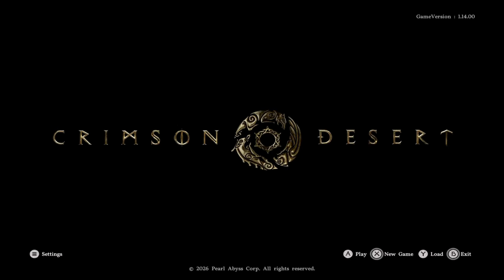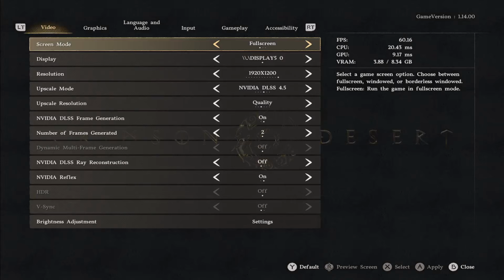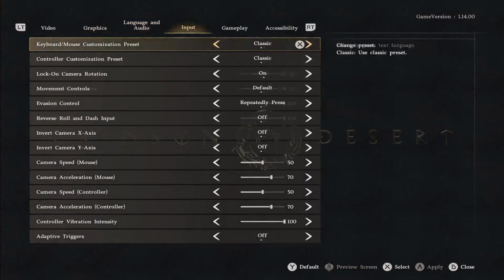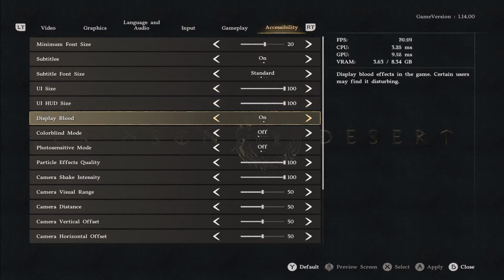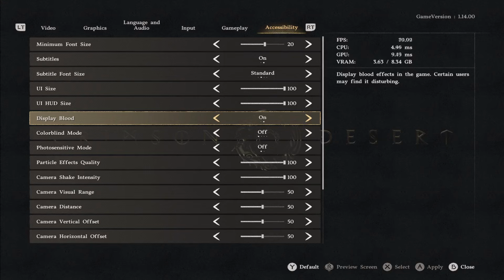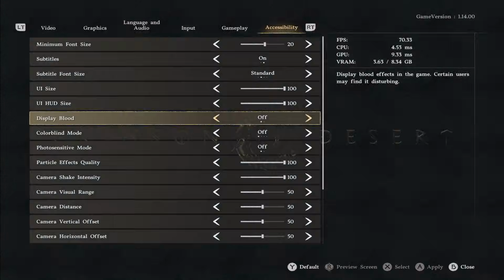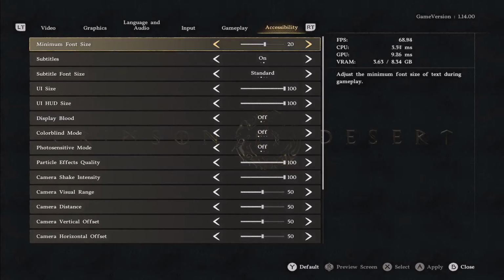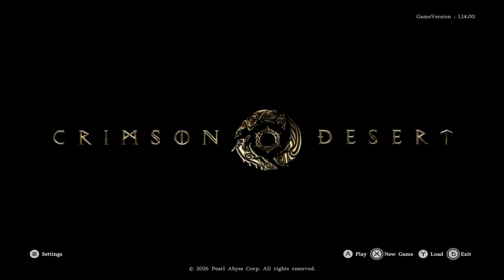How to Turn Off Blood in Crimson Desert (2026)?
Are you playing Crimson Desert and want to turn off the blood effects? In this video, I’ll show you where to find the relevant settings and how to disable blood effects in the game. Follow these simple steps to customize the visual effects and adjust the gameplay experience to your preference.